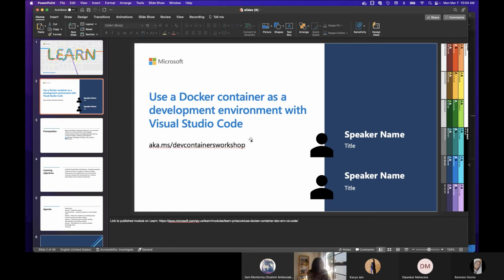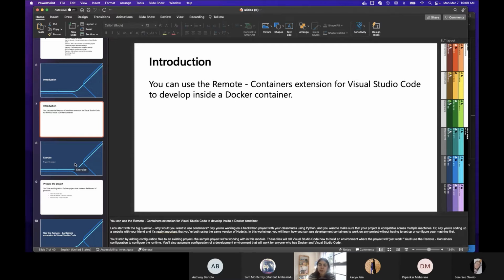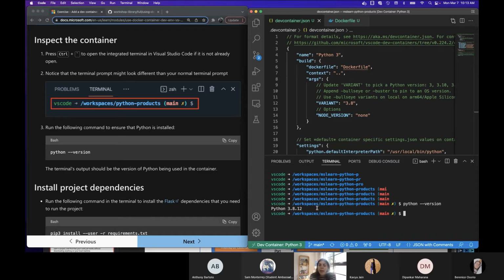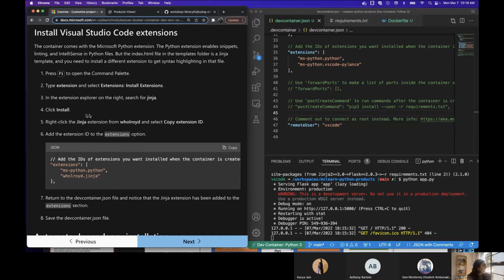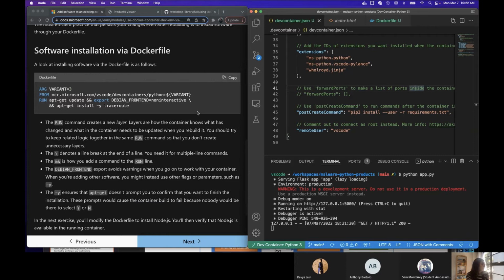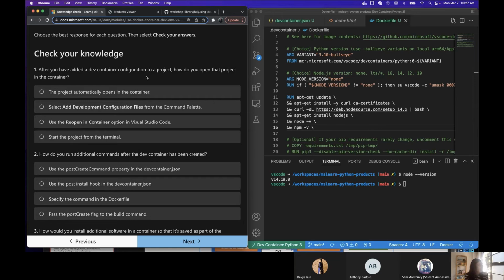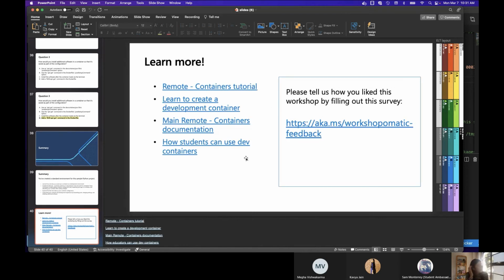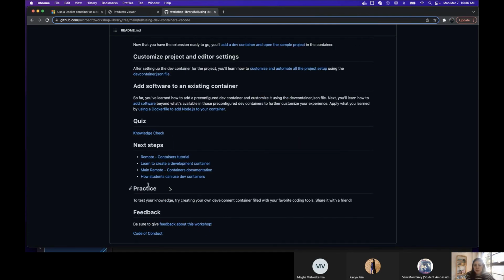Train the Trainers Development Containers in VS Code Workshop Walkthrough with Ornella Altunyan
Learn how to leverage development containers in Visual Studio Code to collaborate across machines and development environments.

Ornella walks through the workshop, which is located in our library